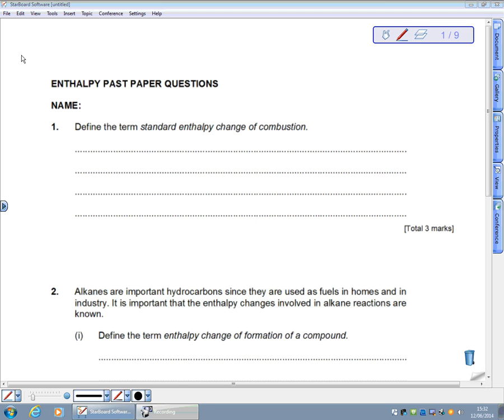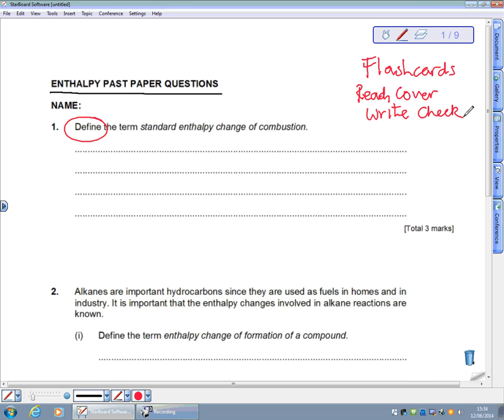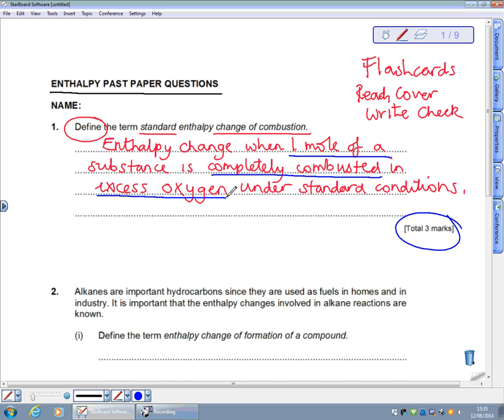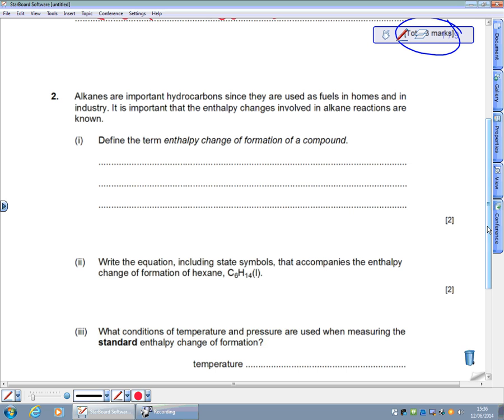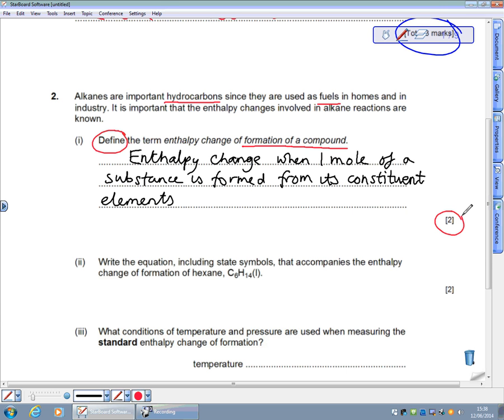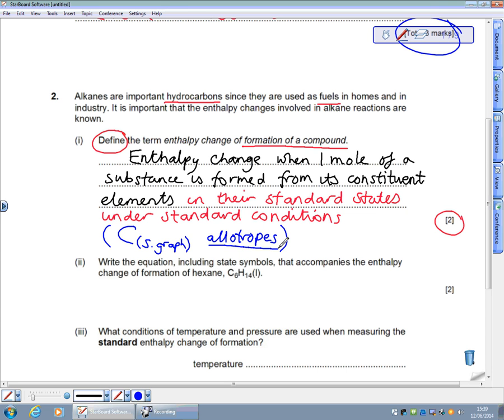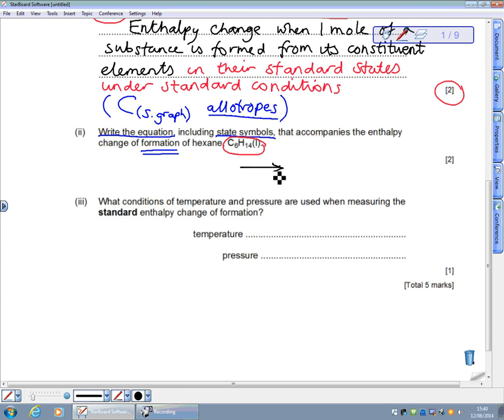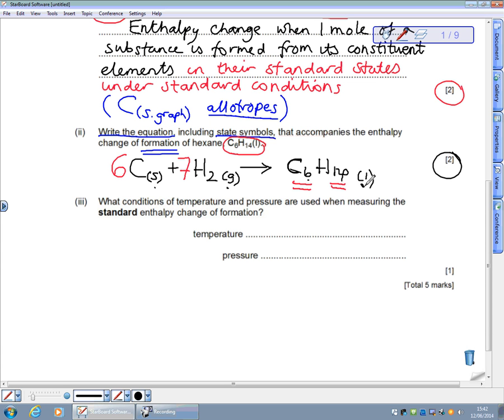F 322 Enthalpy PPQ Questions 1 and 2